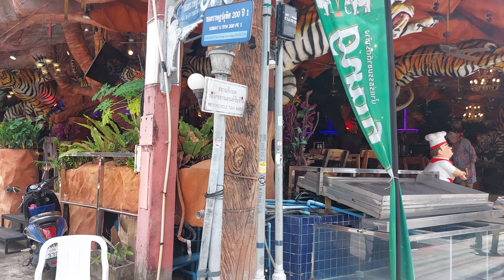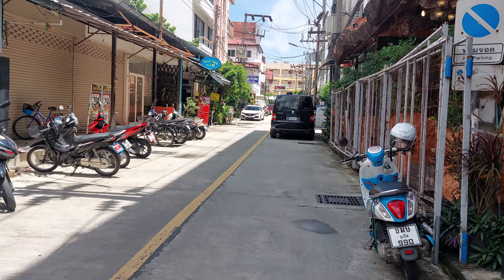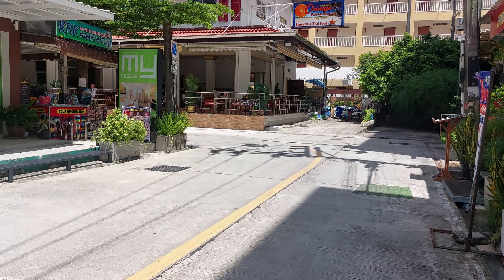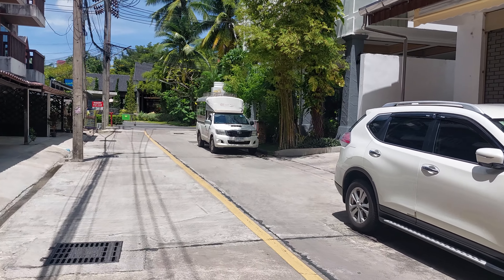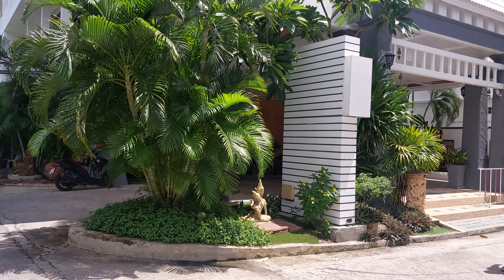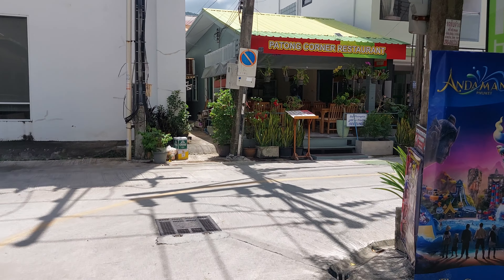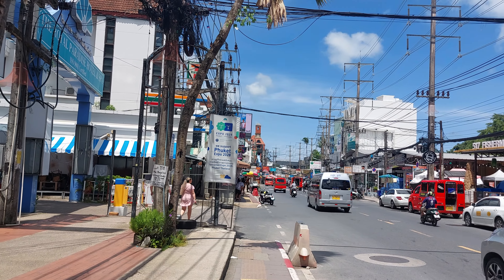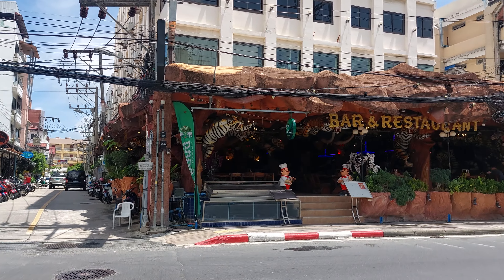Soi R-Mar Hotel, Patong, Phuket, Thailand